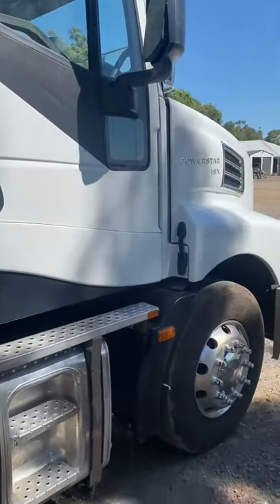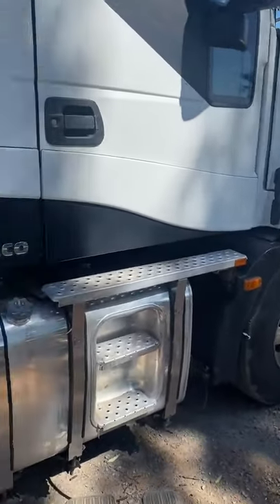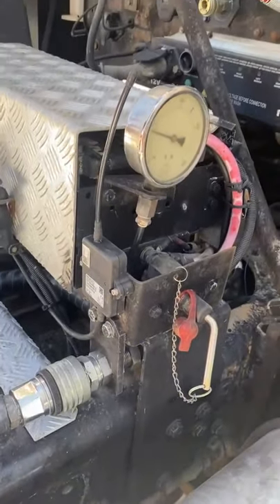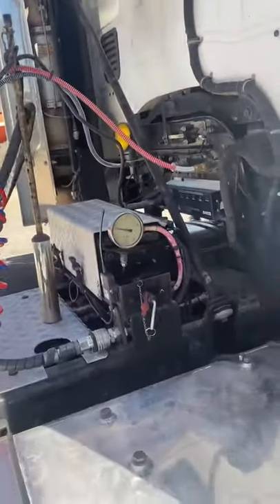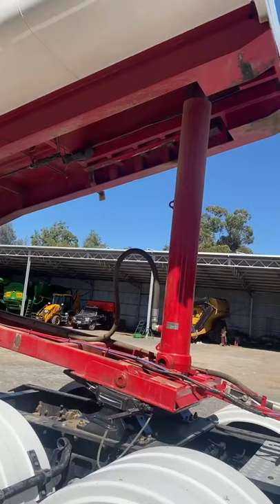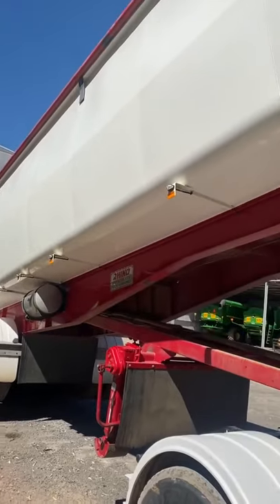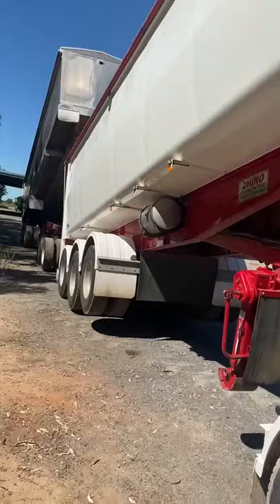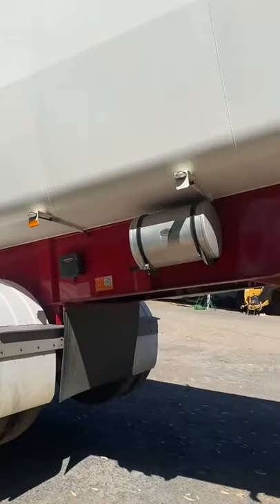Check out our Wireless Radio Remote Controls for Grain & Semi Tippers